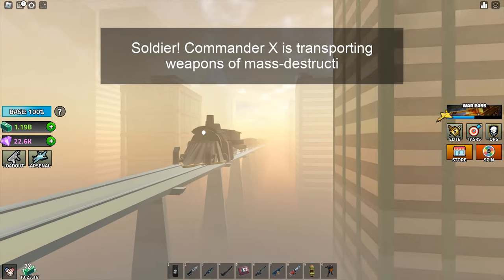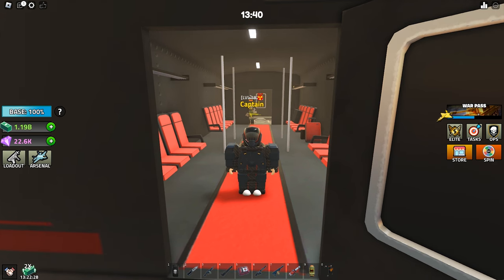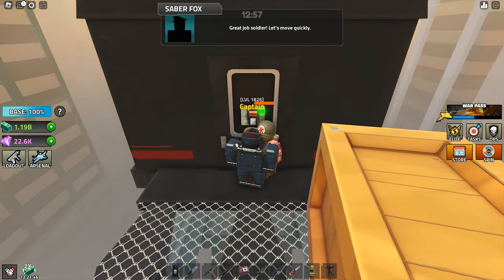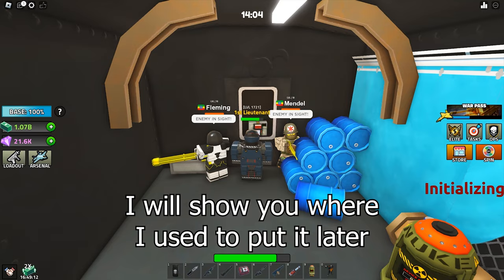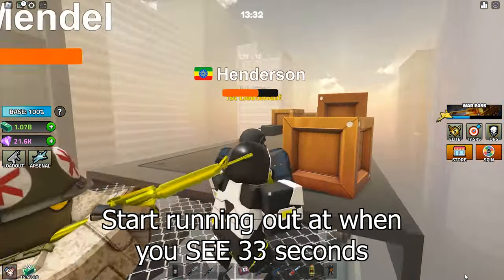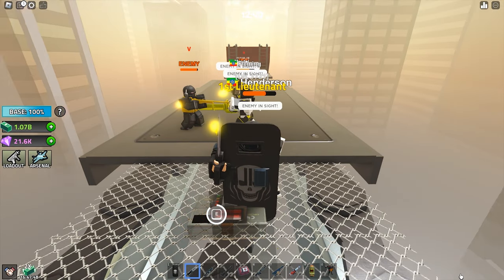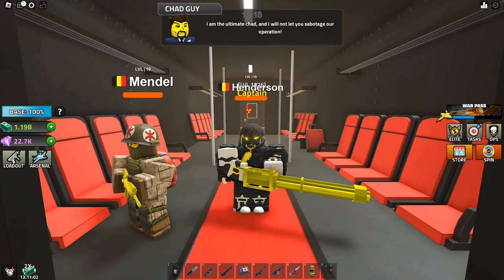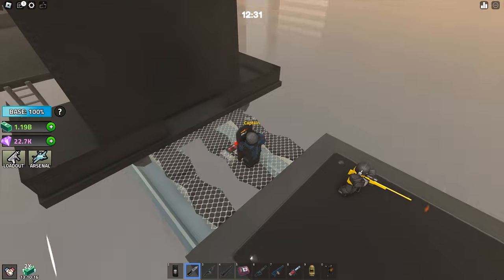10k Coins In Under 2 Minutes Fast Grind! Elite Mission 3 Hard Mode Solo Military Tycoon Roblox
This video is on clearing the Elite Mission 3 Hard Mode Solo, under 2 minutes in Roblox Military Tycoon
Elite Mission is also intimately known as the Giga Chad Elite Mission
Many things have been added in Military Tycoon since the Elite Mission 3 had been introduced
We also have the RG-1 and the Elite Blackbird in Military Tycoon now, so you will want to have a faster way to get 450,000 Elite Coins
You need to be at least level 850 to get the full reward
I also want to emphasize on making adjustments again
Military Tycoon can change the blast radius in the future, or make changes in the mission itself, or maybe have some new mechanics
Please be flexible and adjust the timing and distance slightly to suit your gameplay
I didn't make any edits on the first run other than the audio because I want to show a full run without cuts to prevent accusations of cheating
So the first run has no text, no cuts, no speeding up or slowing down or any edit to the frame like scaling, rotation etc

Credits